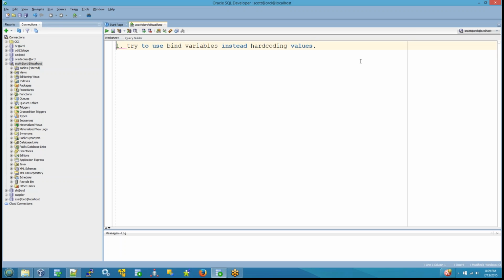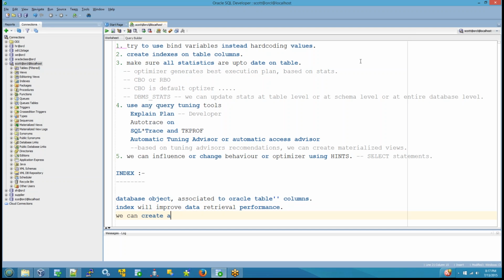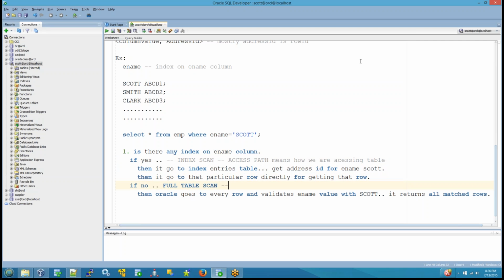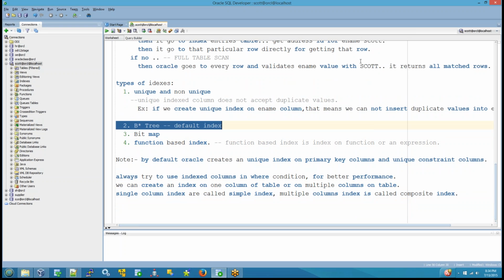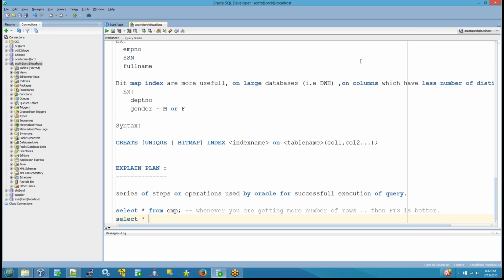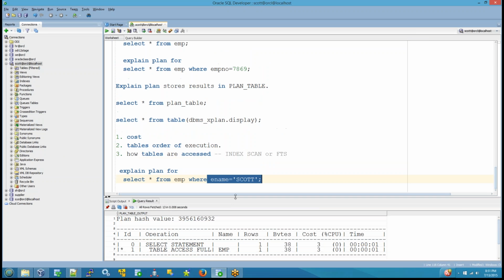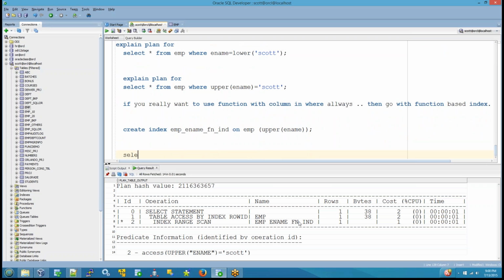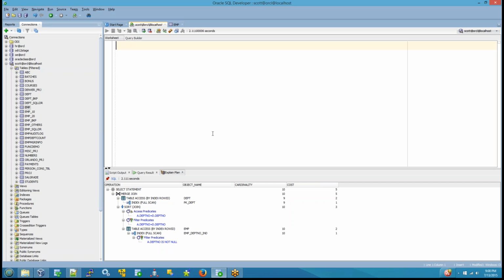2015 07 13 20 08 Oracle Batch 101 Class 41 Tuning Concepts 2